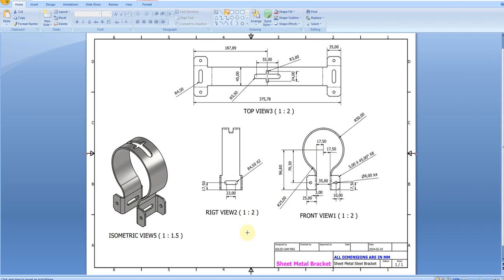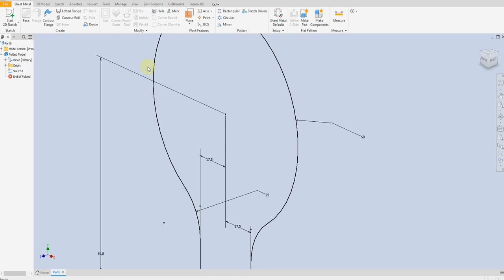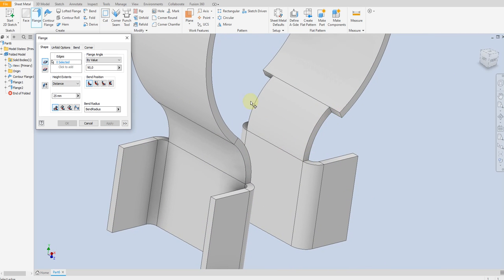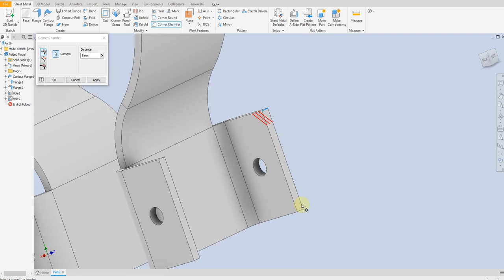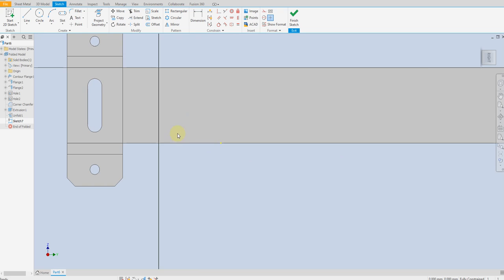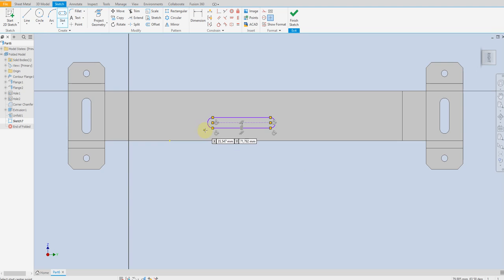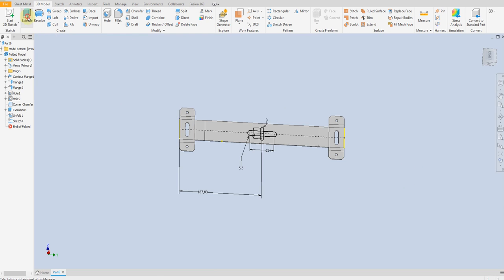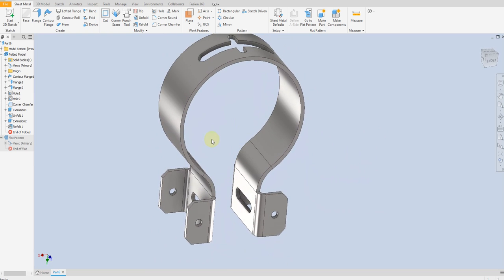Autodesk inventor 2024 Exercise 22 Drawing Sheet Metal Bracket